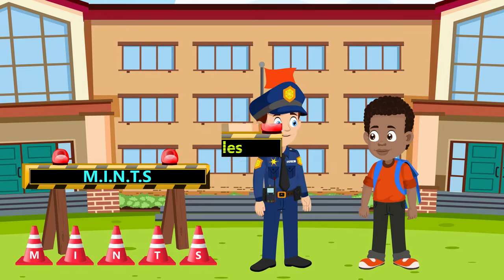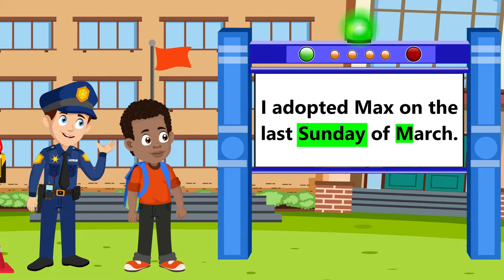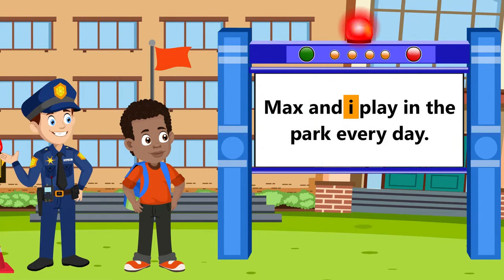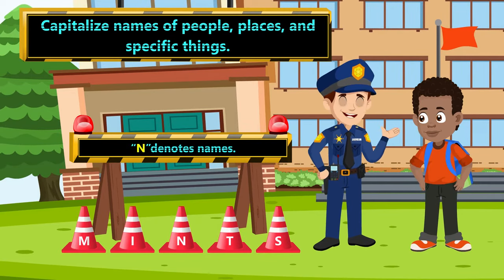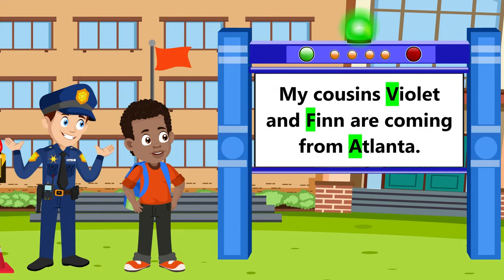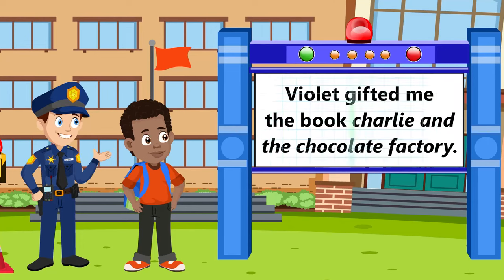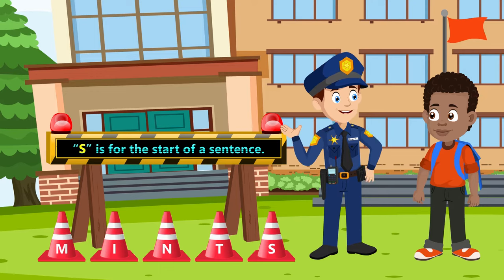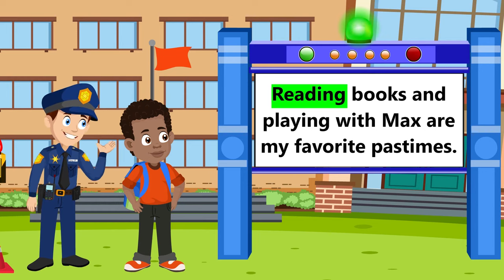Capitalization Rules for Kids | M.I.N.T.S – The Trick to Perfect Capitalization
Muster your forces to learn capitalization rules with Cooper the Capitalization Cop. As you briskly gallop through in the company of the fun cop, watch the acronym MINTS work its magic to let key capitalization rules sink in. Capitalize the names of months and days, the pronoun I, names of people, places, and specific things; capitalize titles of movies, and books and the first words in sentences. Once you’ve watched the video, reiterate the rules and learn when to use uppercase letters while writing. This video will have a transformative effect on how you write!

01:06   Rule 1: Capitalize the months of the year and the days of the week.
01:38   Rule 2: Capitalize the pronoun "I", no matter where it appears in a sentence.
02:08   Rule 3: Capitalize names of people, places, and specific things.
02:42   Rule 4: In titles of books, movies, etc., capitalize the first word, last word, and important words.
03:19   Rule 5: Capitalize the first word in a sentence.